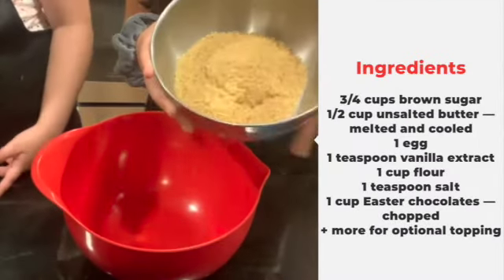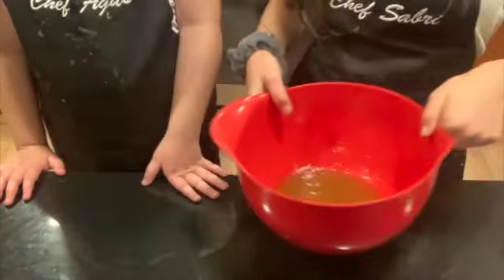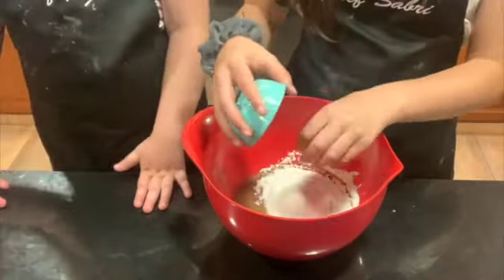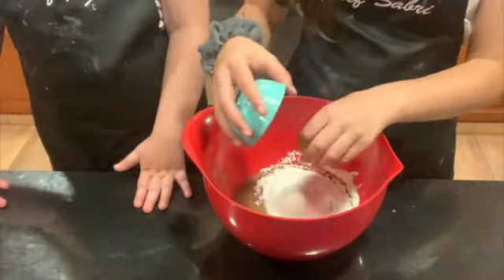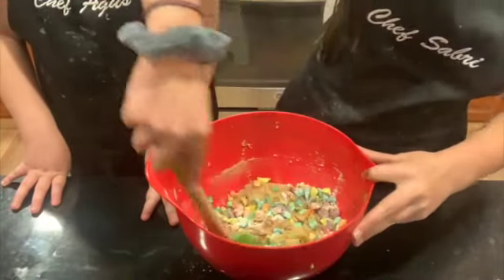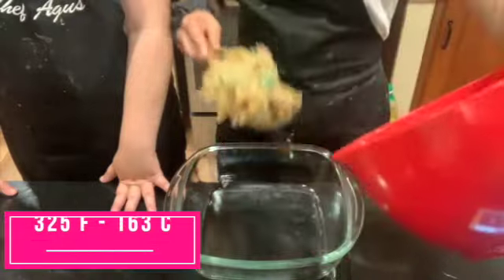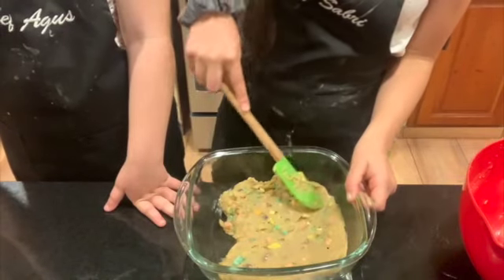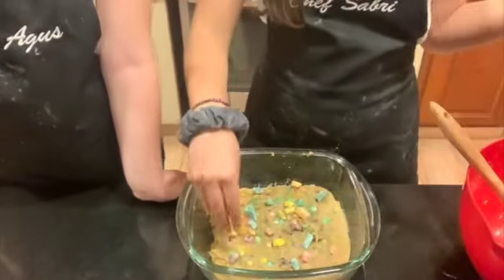Easter Chocolate Blondies by Sabrina & Agustina! | The Frugal Chef Junior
Hello! Today Sabrina and Agustina, my grand daughters bring us Easter blondies. This is a very easy and delicious recipe for Easter treats! Hope you guys give it a try. Great kid friendly recipe as well.

Happy Easter!

Easter Blondies Recipe
3/4 cups brown sugar
1/2 cup unsalted butter — melted and cooled down
1 egg room temperature
1 teaspoon vanilla extract
1 cup flour
1 teaspoon salt
1 cup easter chocolates — chopped + more for optional topping

Heat your oven to 325F (163 C). Butter an 8x8 pan.

Mix the brown sugar and butter until creamy.

Add the egg and vanilla and mix in.

Add the flour and salt and mix until you have a batter.

Fold in one cup of Easter chocolates.

Transfer the dough into your pan and spread evenly. Sprinkle more Easter chocolate on top if desired.

Bake for about 40 minutes — until a pick comes out clean.

Cut into 16 squares and enjoy!